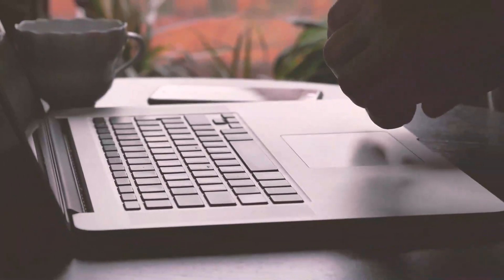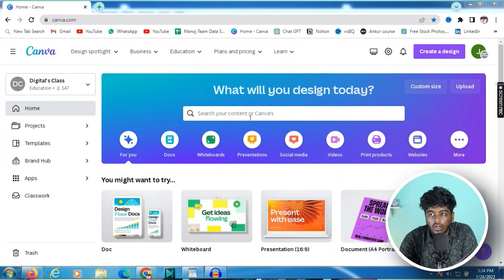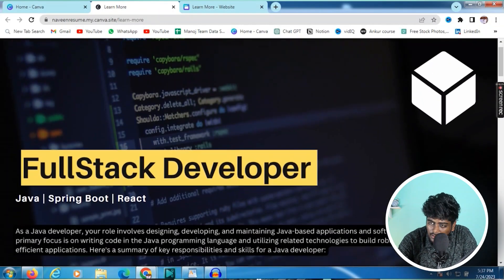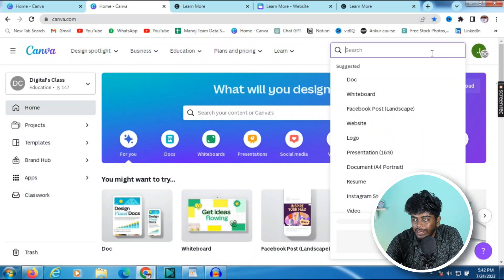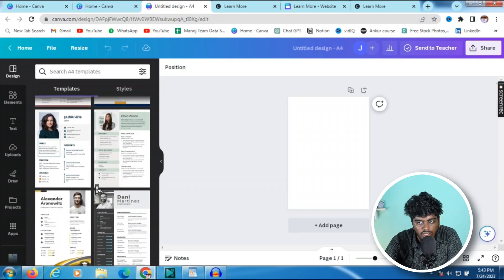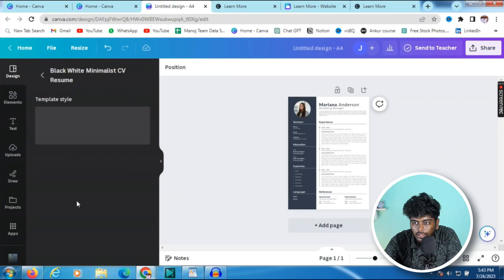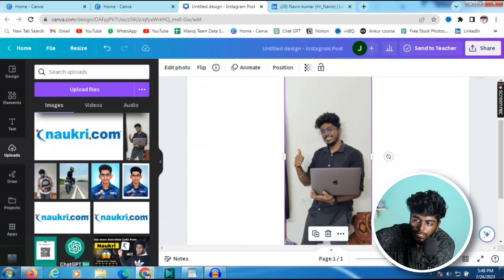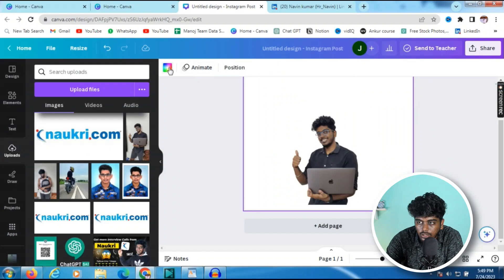😱5 tricks to get IT JOB by using Canva | freshers must try | best job search app in tamil | HR_Navin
Hello Techies! 🎉Today, we're taking a deep dive into the amazing world of Canva – the ultimate tool to help you score that dream job! 💼🌟

👀🎨 Are you excited to learn how to create eye-catching resumes, impressive portfolios, and captivating social media profiles that will wow potential employers? Look no further than Canva! 🚀🌈 We've explored every nook and cranny of this app, uncovering its design superpowers. You'll be able to craft standout resumes and portfolios that truly make an impact. 📄🎉

🤝💡 Whether you're a seasoned pro or just starting your career journey, our easy-to-follow guide will walk you through using Canva's magic to stand out from the crowd. 📈✨ With customizable templates and creative design tools, we've got you covered. 🎯🔥 Get ready to unleash your inner creativity and land that job you've always dreamed of – all thanks to Canva's wizardry! 📢🔔

Time to transform your job search with the ultimate Canva guide – watch now and take your career to the next level! 🚀🔗

HR Navin New Whatsapp Group Link: (For Videos and Job Openings Updates)

how to learn coding and get certificate,how to learn coding beginners,
how to learn coding basics,
how to learn coding basics in tamil,
how to learn basic coding for beginners,
how to learn coding for beginners in english,
how to learn coding concepts,
how to learn coding consistency,
what is coding and how to learn coding,
how to get a it job tamil
how to get job in startup companies tamil
how to get job in naukari.com tamil
how to get an it job in tamil
how to get fresher jobs in abroad tamil,
how to get job in amazon tamil,
how to get job in bangalore in tamil,
how to get bpo jobs in tamil,
how to get it jobs in chennai for freshers tamil,
how to get job in apple company tamil,
how to get it job without degree tamil,
how to get work from home jobs in tamil
it job doubts tamil,
it job advantages and disadvantages tamil,
it career tamil,
how to make resume for it job fresher tamil
how to get it jobs for freshers in tamil
how to get job in naukri tamil
how to make job resume tamil
how to get job in linkedin tamil
how to get it job in tamil
how to find it job tamil
how to get a job in linkedin tamil
how to find job in linkedin tamil
how to find a job in linkedin tamil
how to apply jobs in naukri tamil
how to find it job in naukri tamil
how to search job in linkedin tamil
how to find job in linkedin in tamil
how to find fresher jobs in linkedin tamil
how to job search in linkedin tamil
how to get job in naukari.com